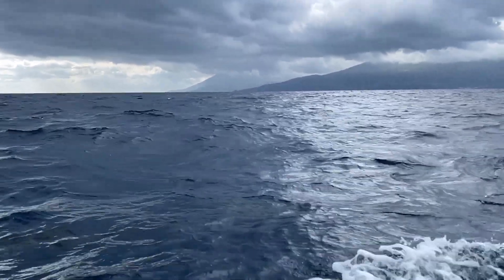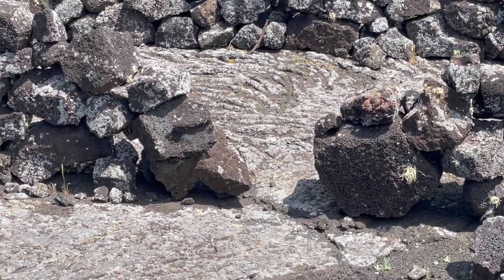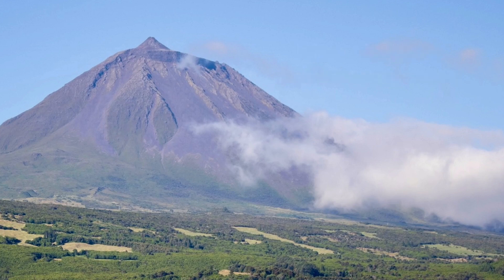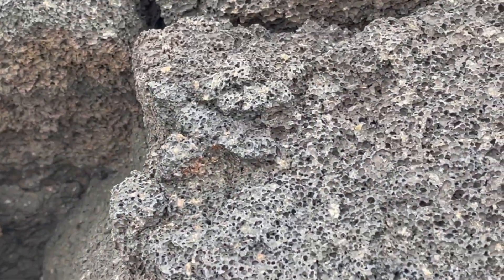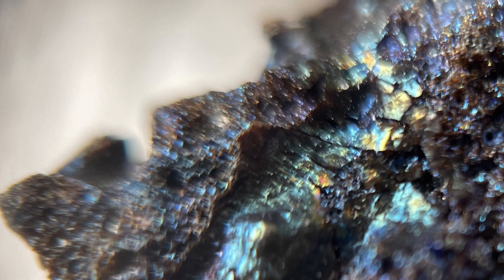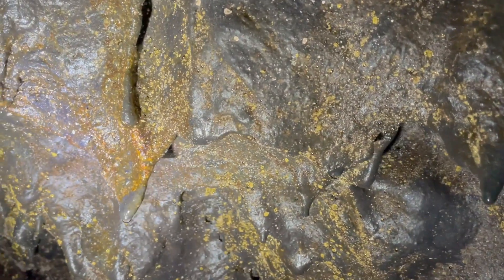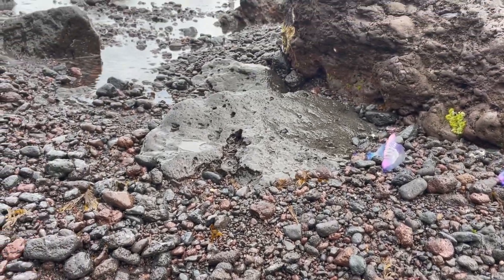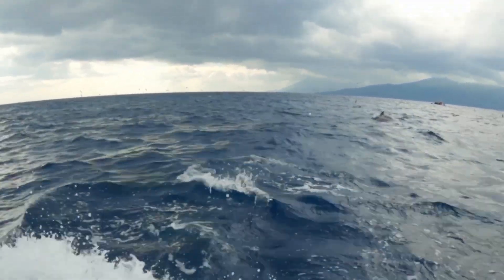Azores - Pico Island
In this episode we take you to a place in the middle of the north Atlantic. A place that has it all...volcanoes, dolphins, lush forest and more. Join us as we explore the wonders of Pico Island in the Azores.

Let us know your favorite part of the Azores in the comments!

Thanks,
-myScienceBlast